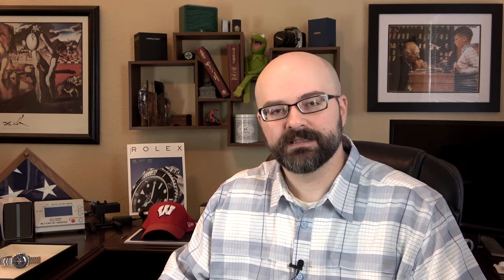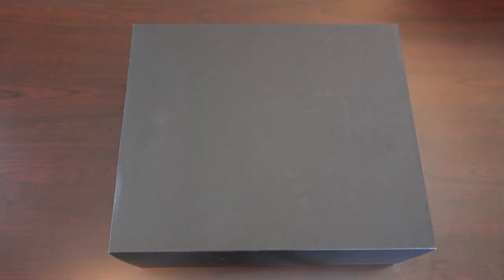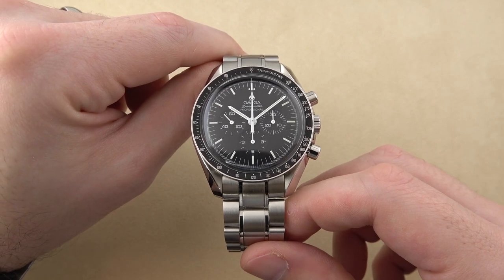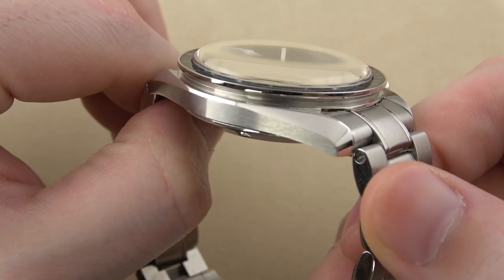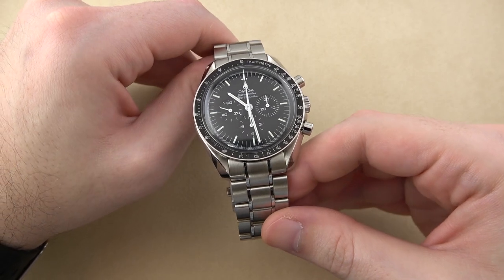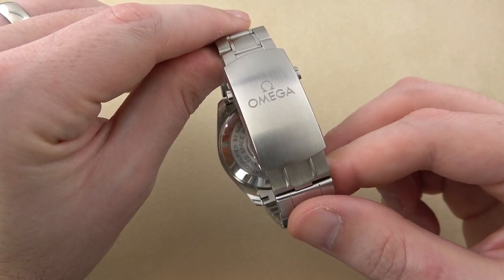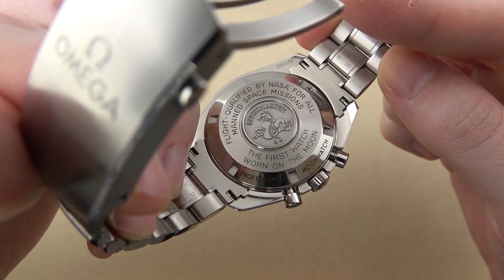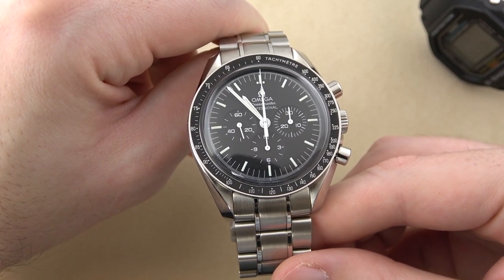Omega Speedmaster Professional Moonwatch Chronograph Review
Omega Speedmaster Professional Moonwatch Chronograph Full Review on the JustBlueFish YouTube channel, home of high quality wristwatch and horology related reviews and videos.

5 Ways You Can Help JustBlueFish

The Omega Speedmaster Professional Moonwatch is easily the most popular chronograph and probably one of the most iconic timepieces of all time. Few wristwatches have captured the hearts and minds of watch collectors and enthusiasts like the Omega Speedmaster. Today I am exploring the Omega Speedmaster in depth with a long overdue feature length review video.